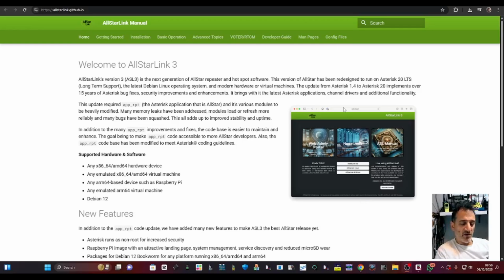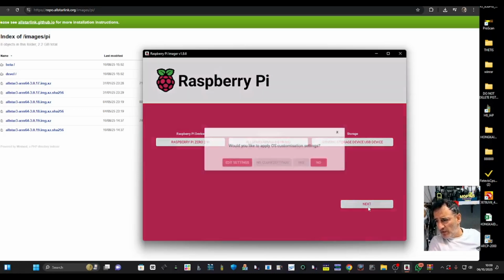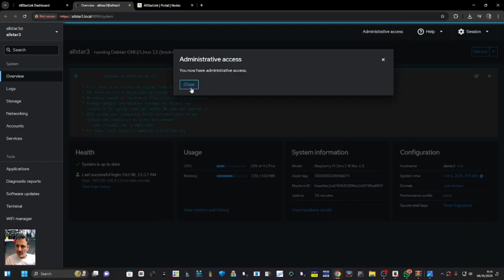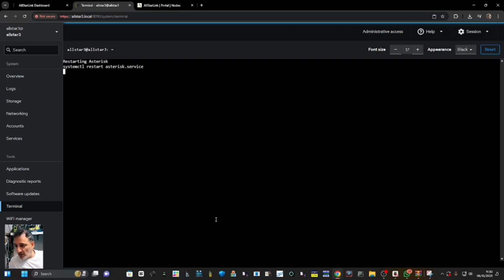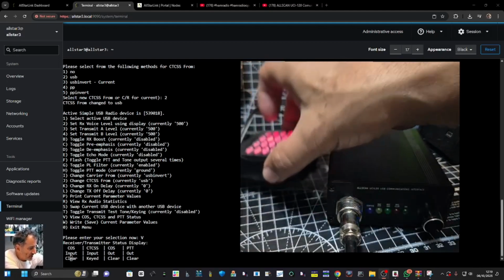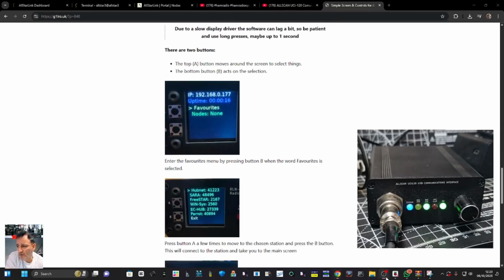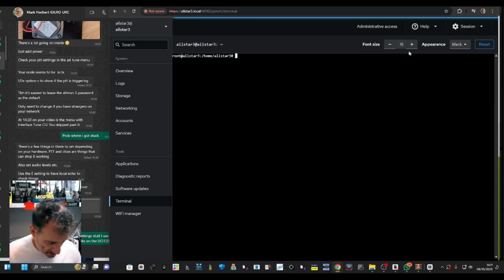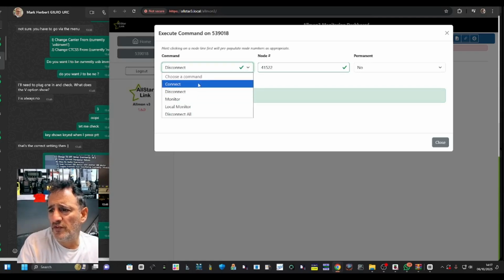ALLSTAR-3 FULL INSTALL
sudo asl-menu

sudo simpleusb-tune-menu

ASL3 setup fir UCI120 -G1LRO
When setting up the UCI120 on AllStarLink v3, accept all default settings.
In the Interface Tune CLI menu, change option J for CTCSS to ‘no’, using these settings:
H) Toggle PTT mode (currently 'ground')
I) Change Carrier From (currently 'usbinvert')
J) Change CTCSS From (currently 'no')

Colour 1.3 tft screen Purchase